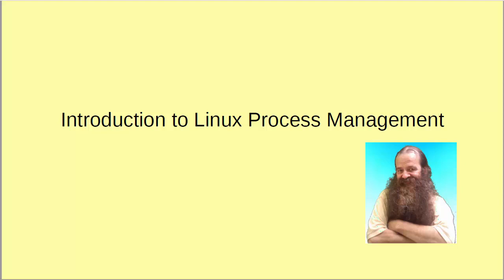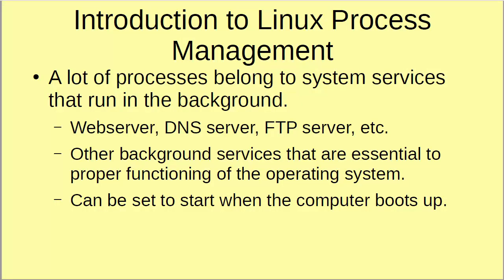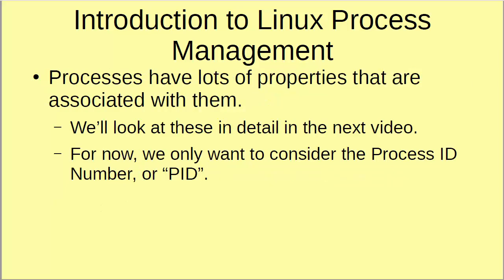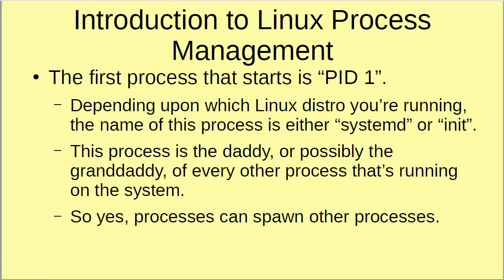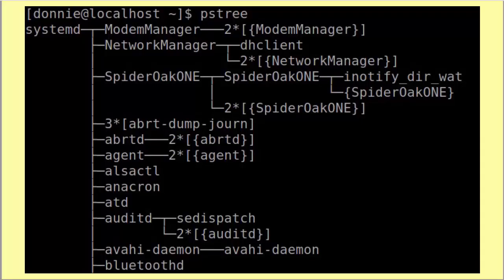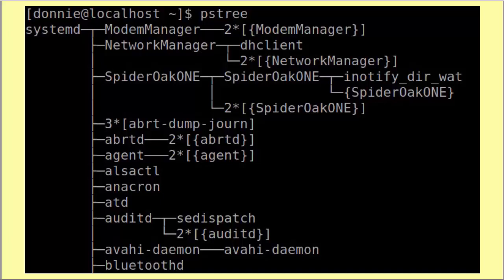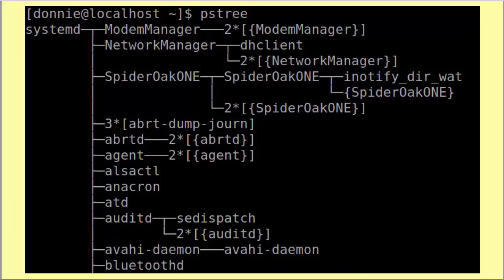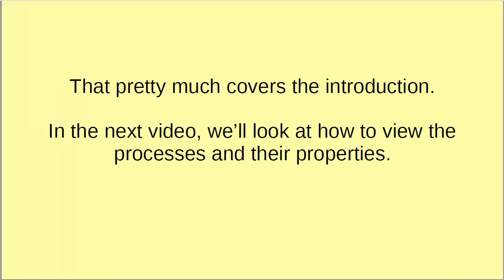Introduction to Linux Process Management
In this Linux tutorial for beginners, we'll look at Linux processes and how best to describe them.  In upcoming videos, we'll look at how to monitor and manage Linux processes, which will be useful information for anyone who wants to learn Linux administration.  So, enjoy this tutorial about operating systems process management.

In the next video, we'll see how to use the Linux ps command to view process information.